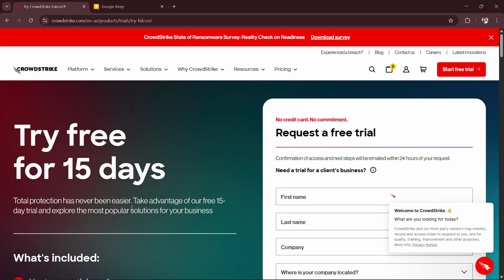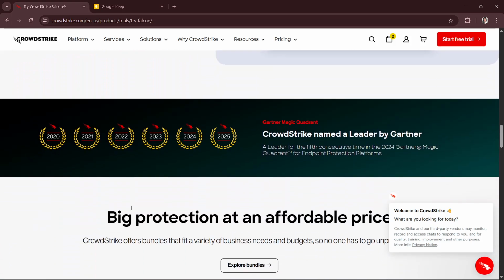How to Disable CrowdStrike Falcon Sensor Service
In this video, I'll show you how to turn off or stop the CrowdStrike Falcon Sensor service safely. The method is very simple and clearly described in the video. By following all the steps in the video, you'll be able to easily learn how to disable or pause the CrowdStrike Falcon Sensor.